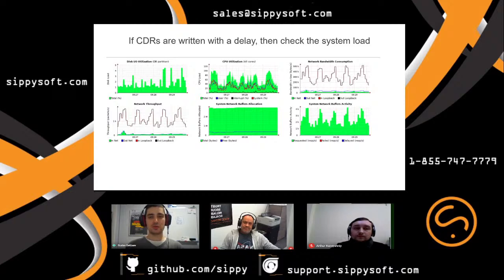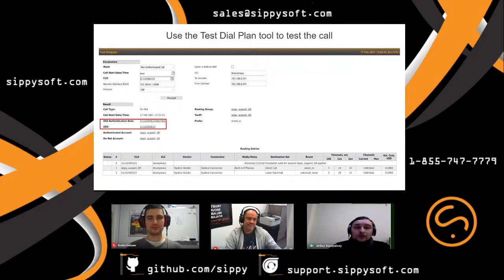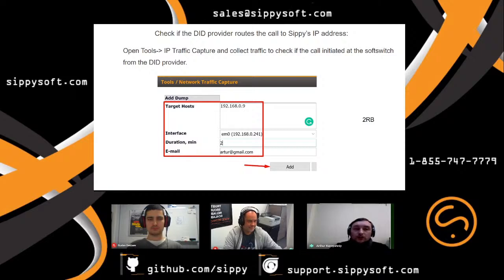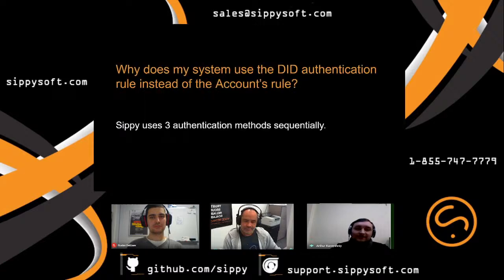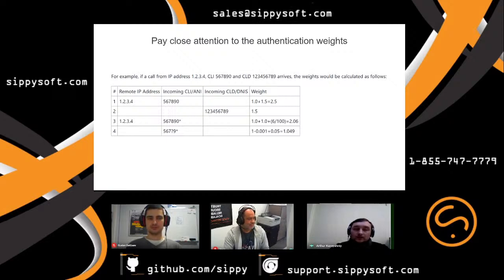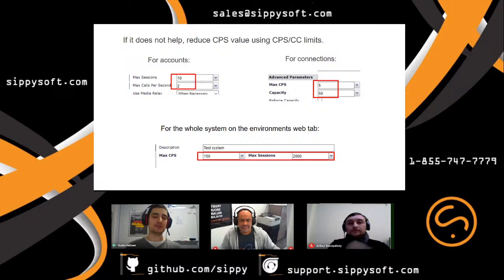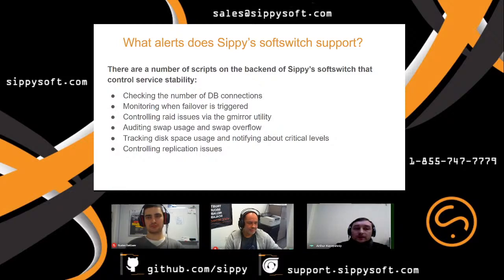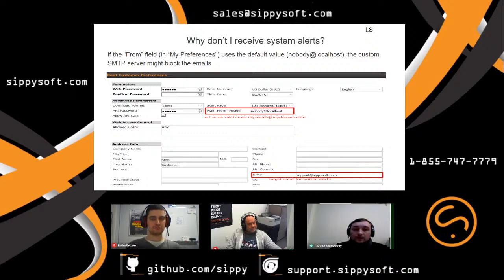Troubleshoot LIVE with Sippy's technical team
In this session, senior members of the technical team will share some tips for troubleshooting and answer your questions live.

Whether you purchase or rent a license, Sippy will provide you and your team onboarding, online training and a comprehensive library of online documentation.

Key Advantages:

Sippy products are 100% developed, controlled and maintained in-house

Customization and Feature development: Sippy can customize or improve its products according to market needs and customer requests, without restriction from any external vendors/service

Complete control of development roadmap, patches, security releases, and features

Quick support as the team has full access to the code

Flexibility: Sippy has flexibility to make changes to meet local business/legal/gov requirement

Reliable: Sippy uses the latest version of the FreeBSD operating system which is far more robust, scalable and secure system than Linux

High-quality support: 24/7 support by ‘real’ people. Every representative is trained in-house by Sippy. Sippy Support provides on-boarding, training and general support; as well as customized support services and consultations. Competitors offer auto response and incompatible support.

All internal documentation is updated on a regular basis ensuring that you have access to vital information you and your team can use to know your Softswitch inside and out.